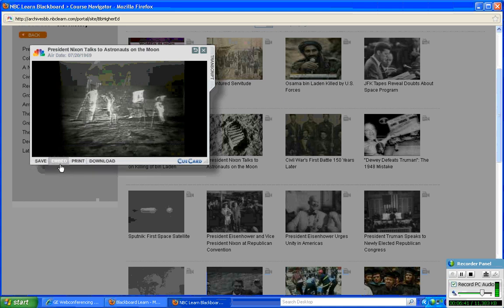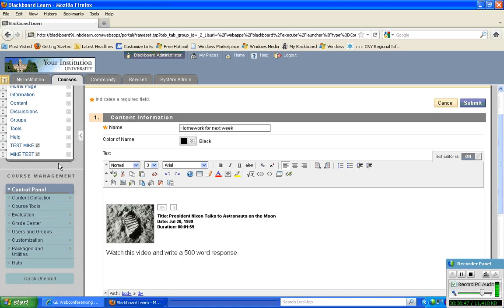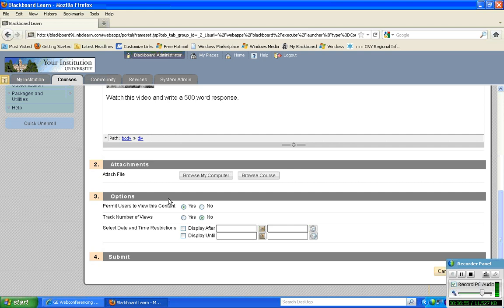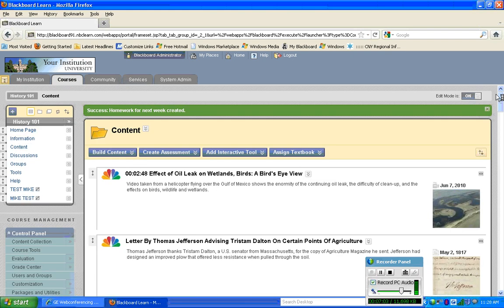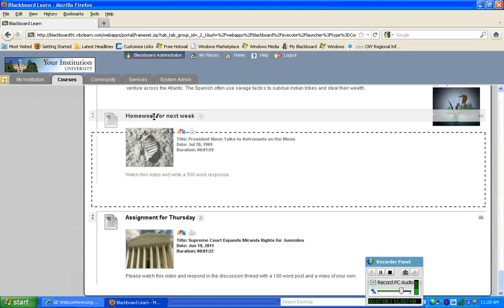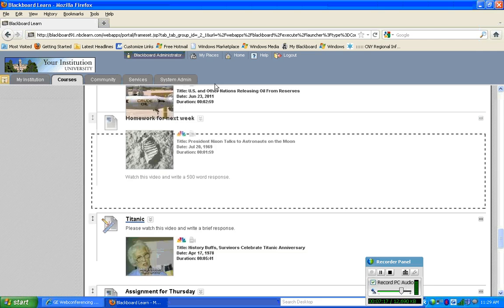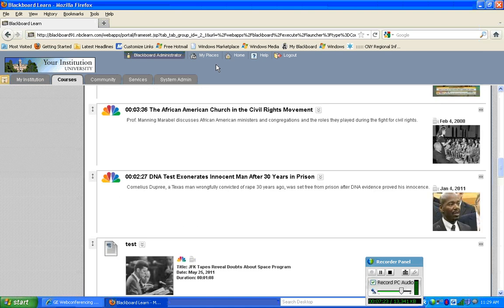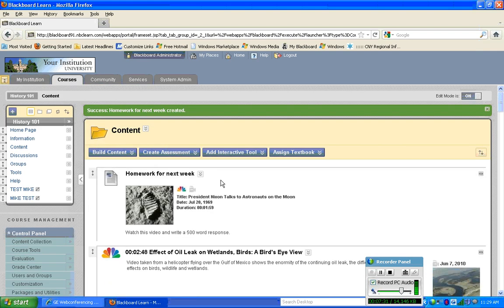NBC Learn Blackboard Webinar